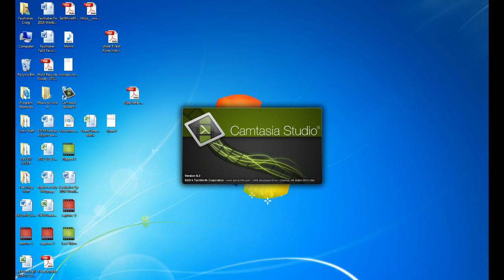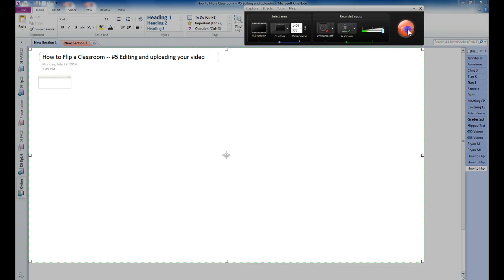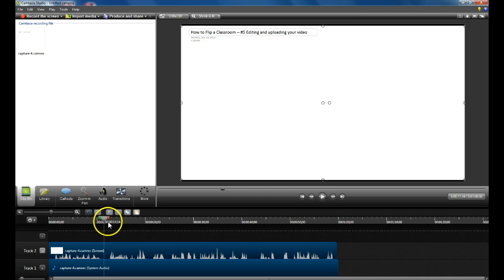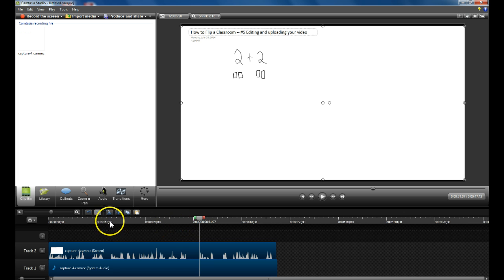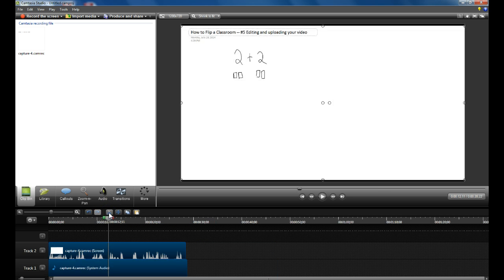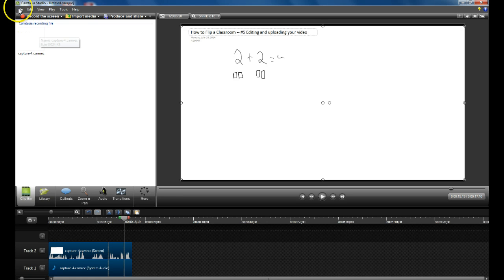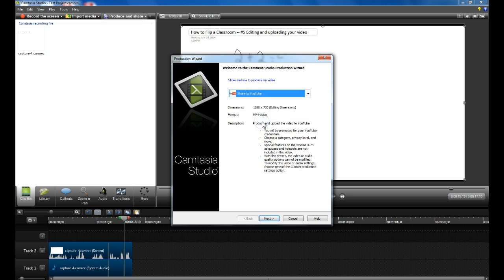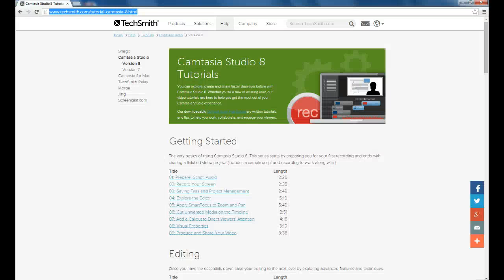How to Flip a Classroom -- #5 a basic edit and upload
A short screencast with Camtasia, a basic edit, and an upload to YouTube